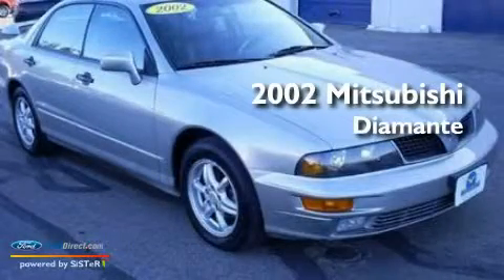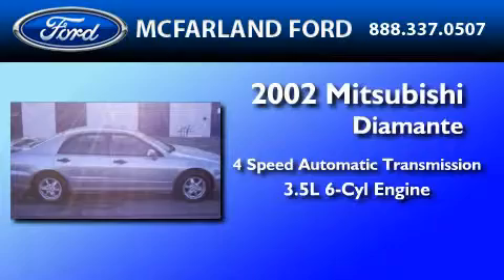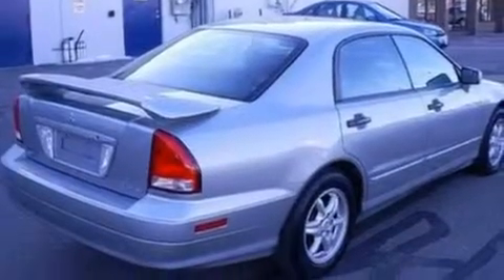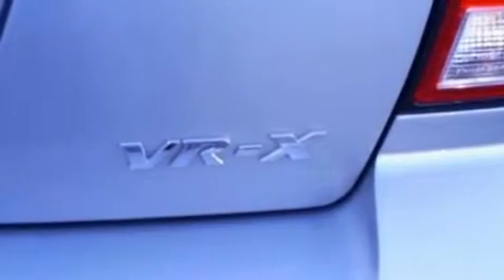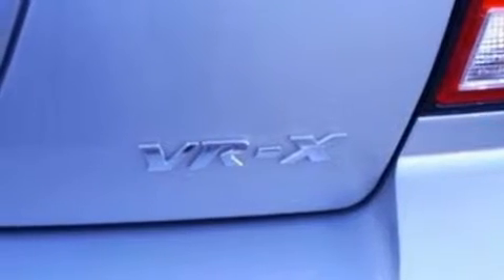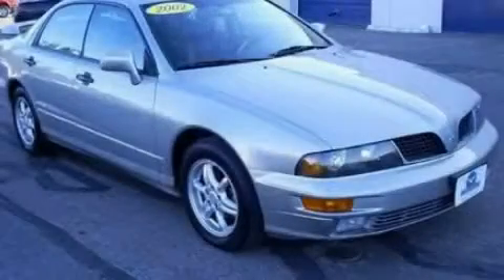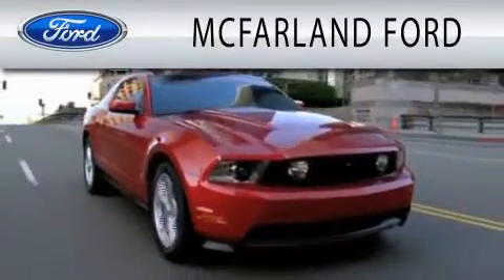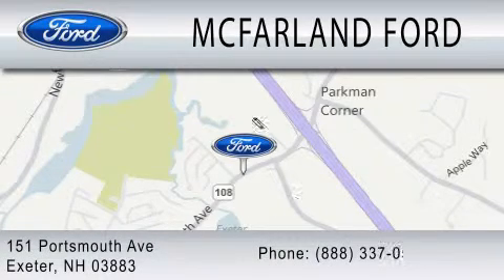2002 MITSUBISHI DIAMANTE Exeter NH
We are proud to present this 2002 MITSUBISHI DIAMANTE .

 Year : 2002
 Make : MITSUBISHI
 Model : DIAMANTE
 Engine : 3.5L V6
 Trans . : AUTO 4SPD
 Exterior : FRANKLIN SILVER
 Miles : 65,221

 Stock : 2398A